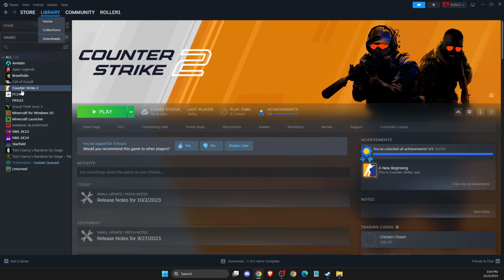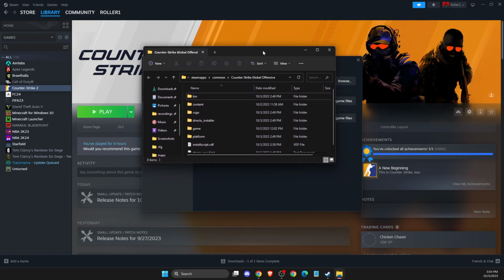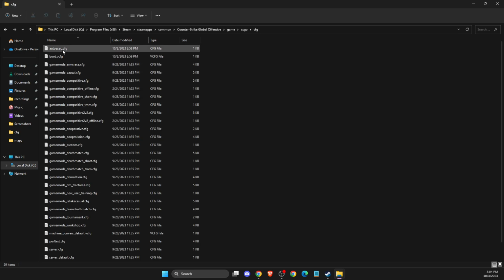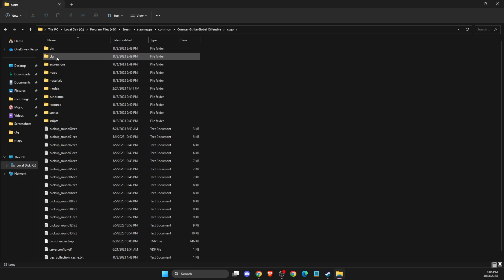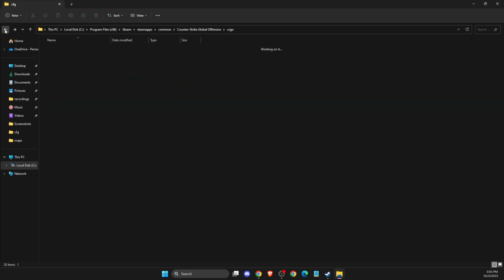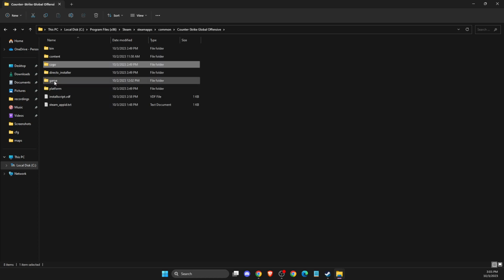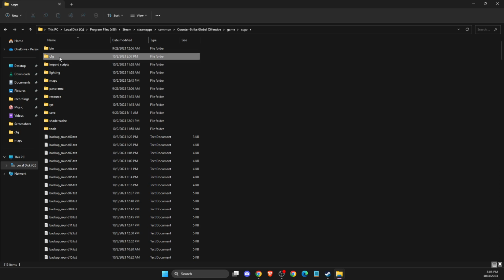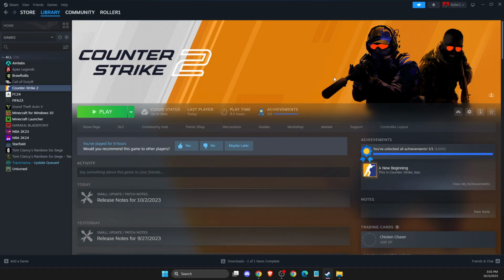How To Fix Autoexec Not Working in CS2 | Counter Strike 2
In this video I will show you How To Fix Autoexec Not Working in CS2 It's really easy and it will take you less than a minute to do it!